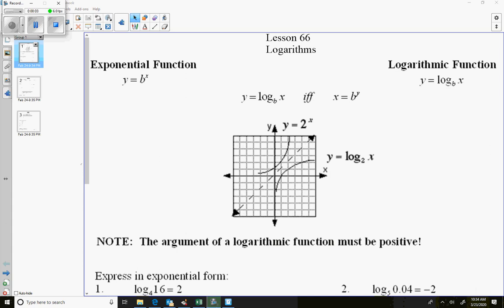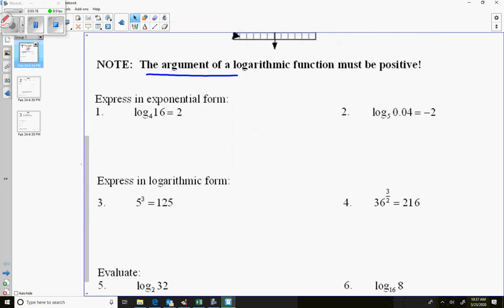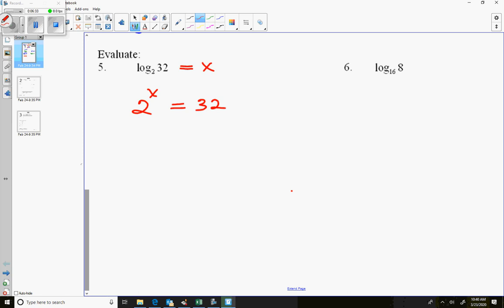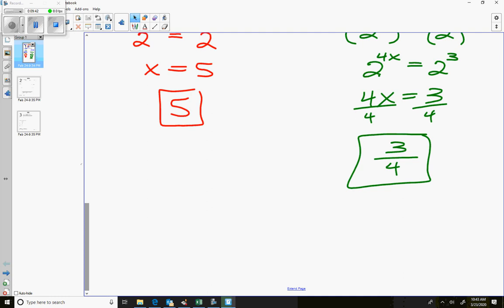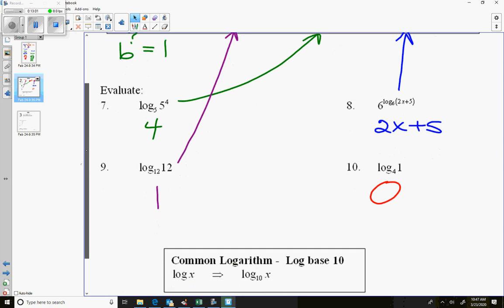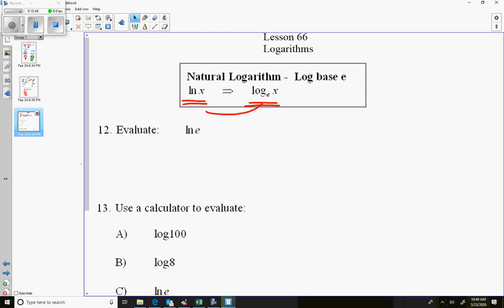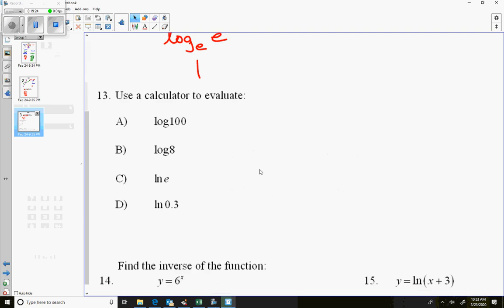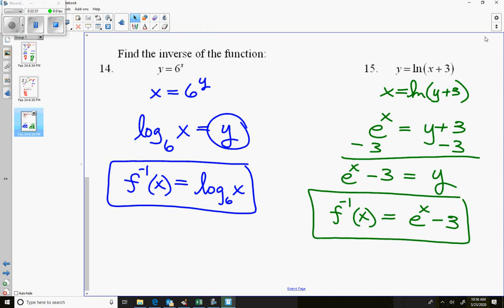A2 Lesson 66